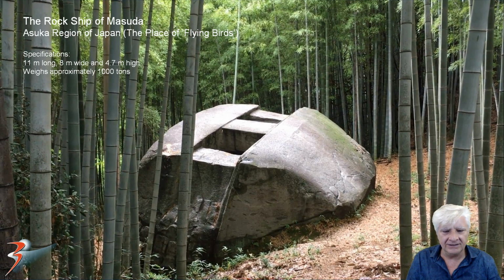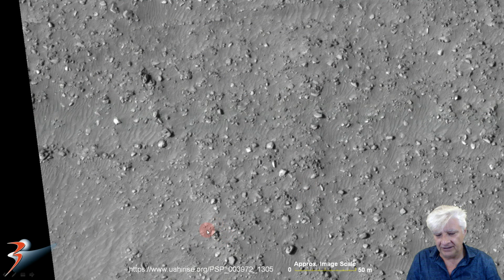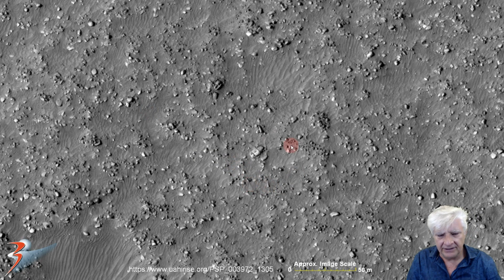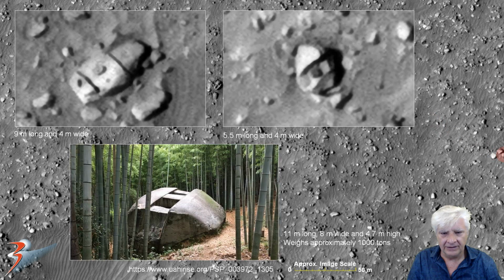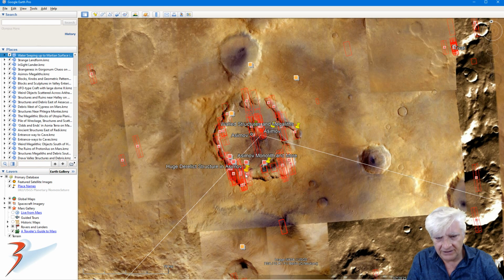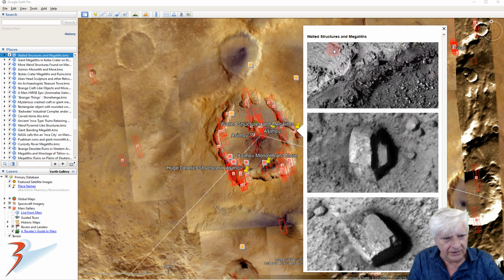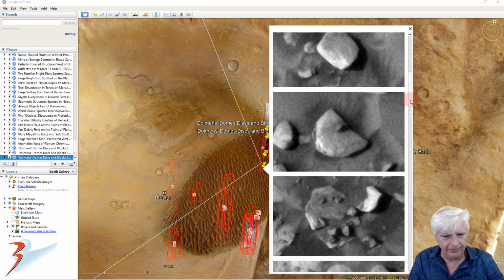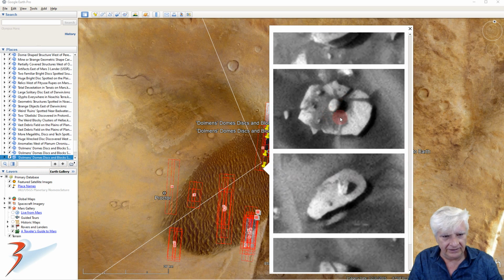A 'Rock Ship of Masuda'-Type Artifact discovered East of Asimov on Mars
The photograph analyzed here (PSP_003972_1305) was acquired by NASA’s Mars Reconnaissance Orbiter on 01 June 2007 and is described as 'Proposed MSL Site in Southern Mid-Latitude Craters.'

Here I feature an artifacts that looks like the 'Rock Ship of Masuda' located in the Asuka Region of Japan (The Place of ‘Flying Birds’). Both share similar features: a rounded scoop-like front and a stepped feature in the middle.

It would have been great if NASA decided to land the next MSL rover in this region of Mars. We would have been presented with side-views of the artifacts that litter this region of Mars. Side views will give us a much better perspective on these anomalies.

My Blog Post featuring: 'A "Rock Ship of Masuda"-Type Artifact discovered East of Asimov on Mars:'